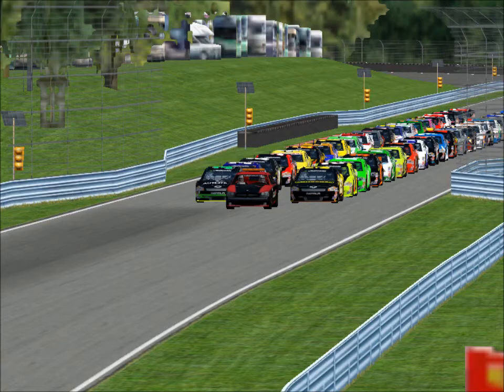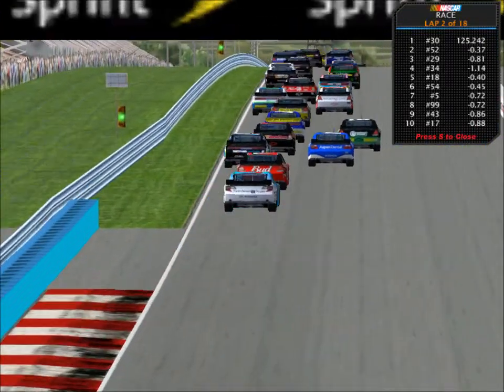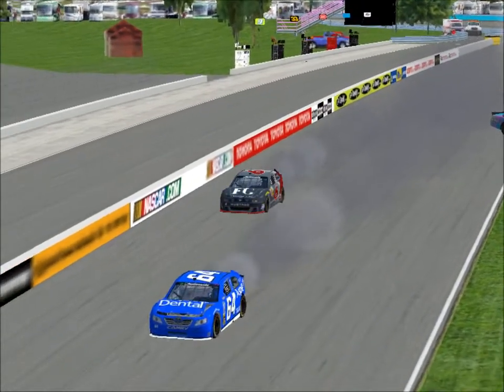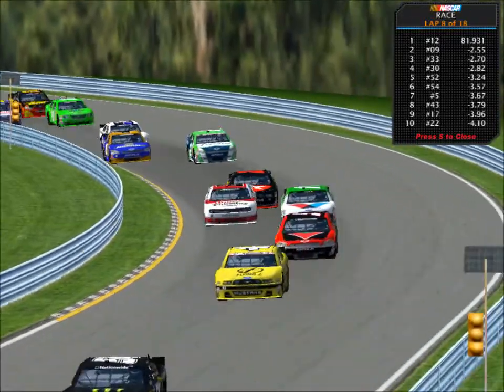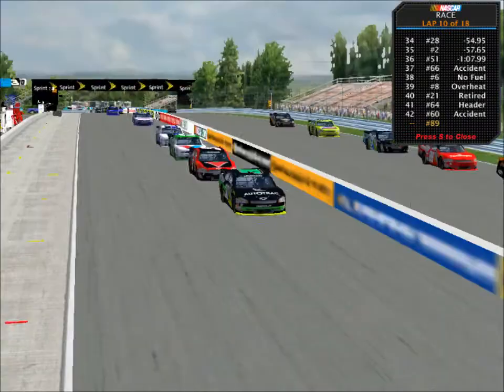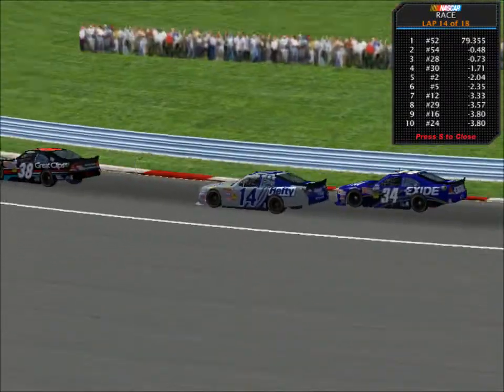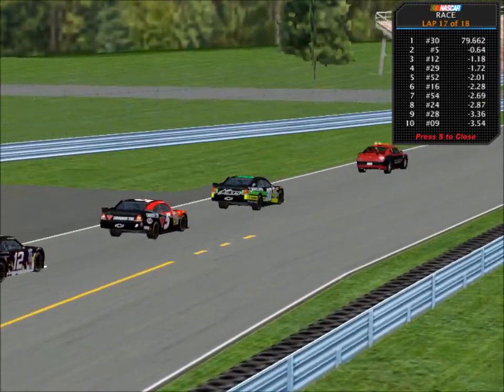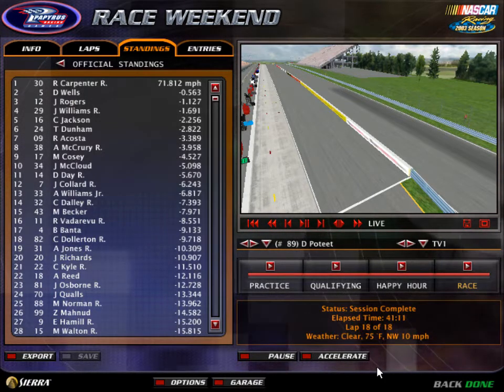Mopar Nationwide Series Season 3: Race 22 Zippo 200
The first stop on a road course this season will have the drivers making some strategies to try and pick up a win today at Watkins Glen. What wild and crazy things will happen today?